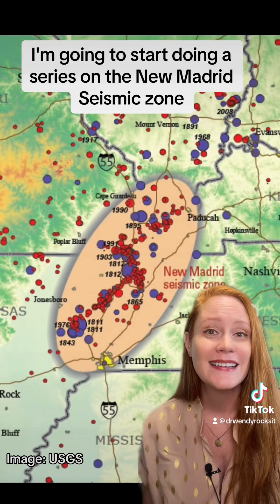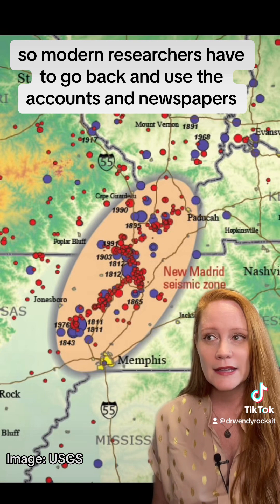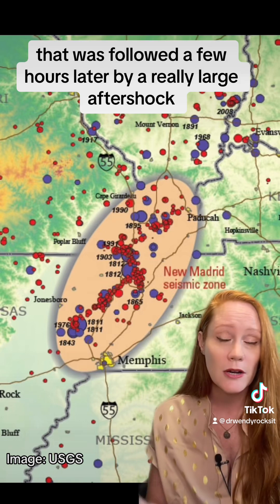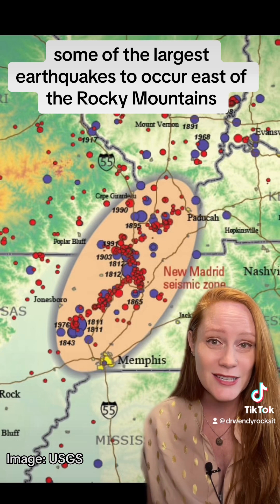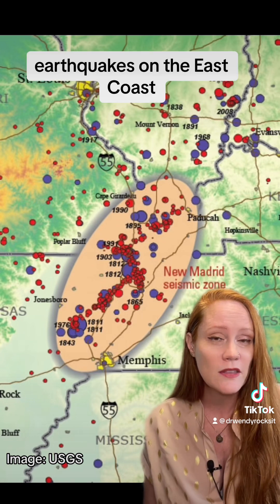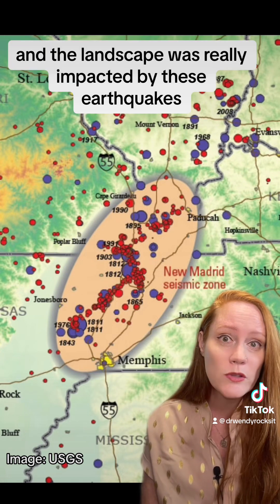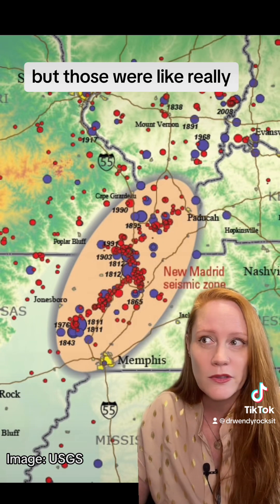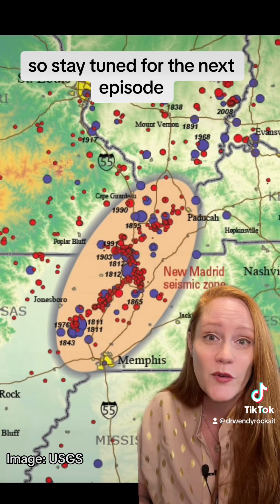New Madrid earthquakes of 1811-1812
In the winter of 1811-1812 a series of large earthquakes shook the central and eastern US, causing landslides, liquefaction, and even causing the Mississippi river to flow backwards for a short time!